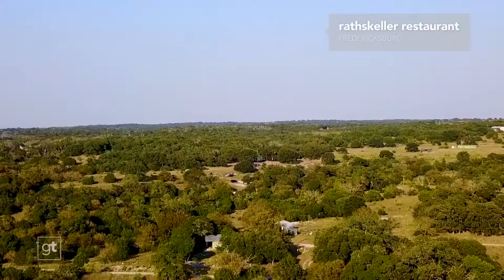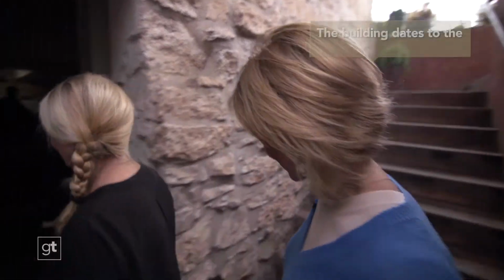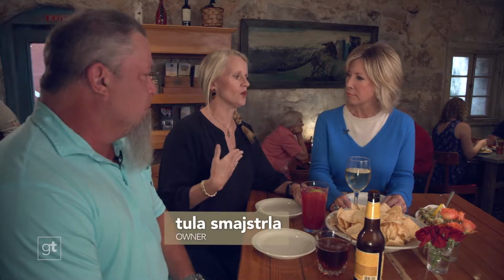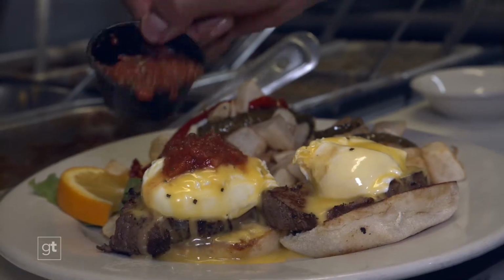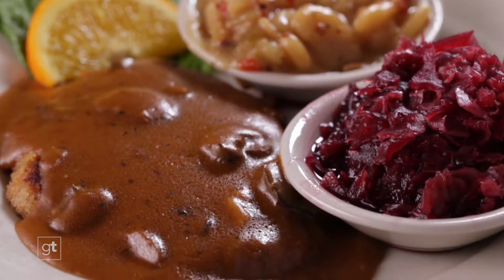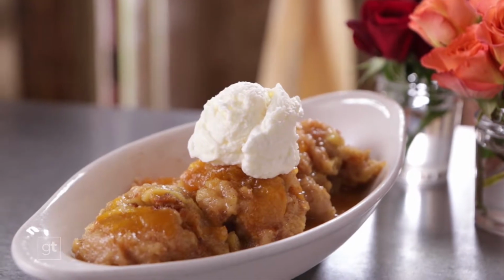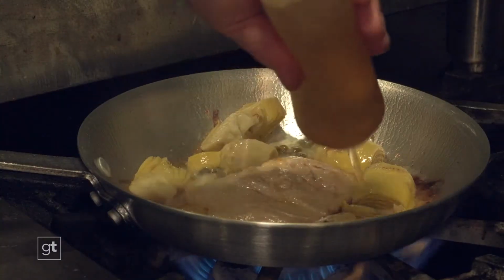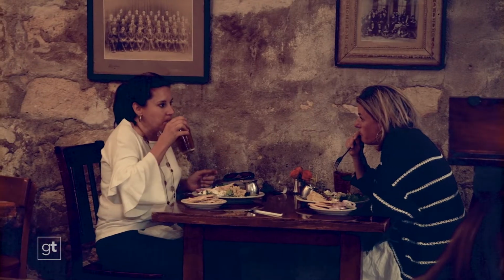A Basement Bistro at Rathskeller Goodtaste with Tanji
We’re going underground for a gourmet feast at Rathskeller, a one-of-a-kind basement bistro nestled beneath an old stone hospital in the Texas Hill Country. Rathskeller boasts bites to please every palate like a giant Ribeye, tender bone-in Pork Chop with Smoked Jalapeño Cherry sauce and a delish one pan Chicken Artichoke dish. Make sure to try the decadent Peach Bread Pudding with a buttery caramel sauce and homemade whipped cream. It’s worth every calorie!